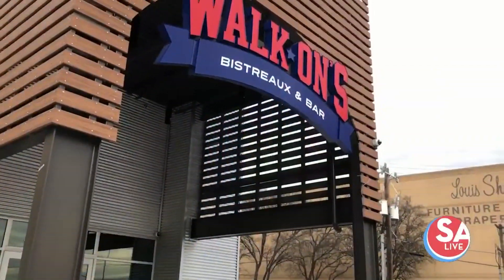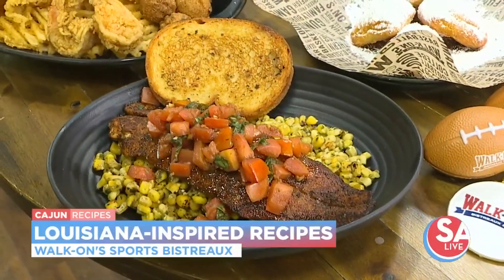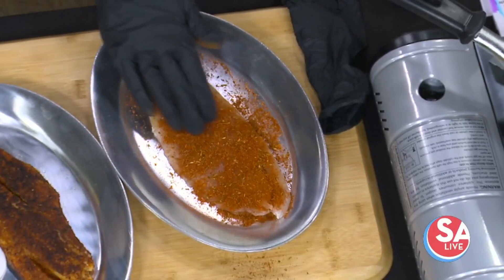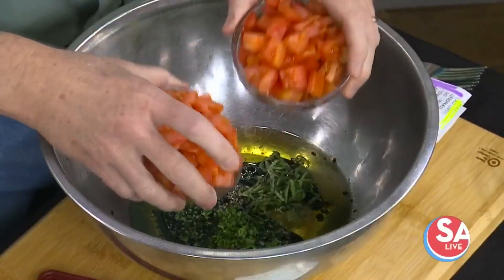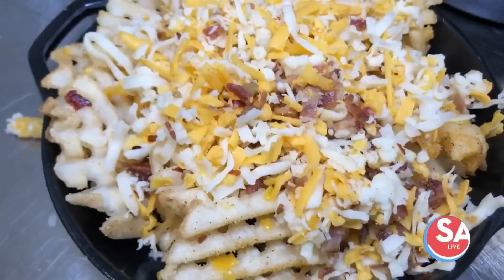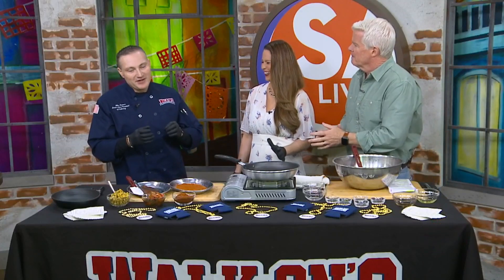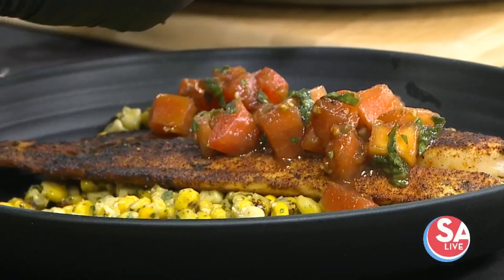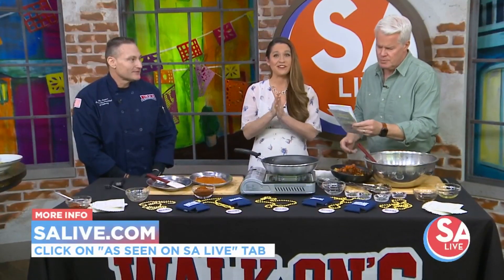Learn how to make the signature Redfish Rudy dish at Walk-On's Bistreaux